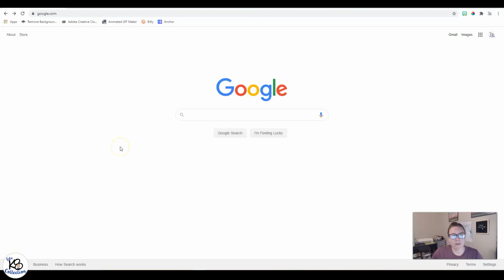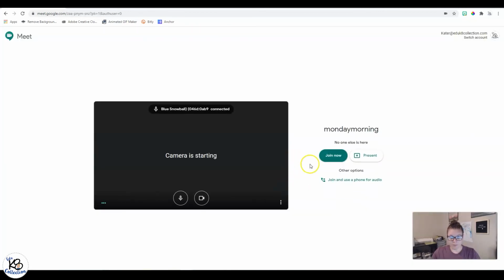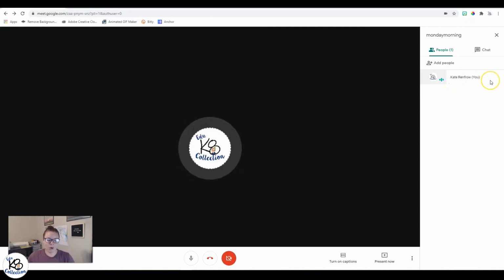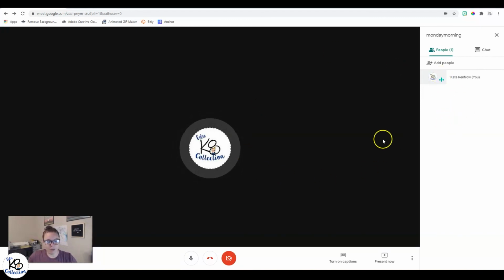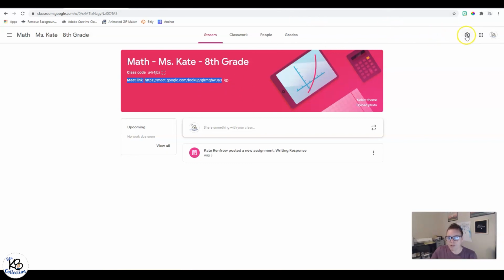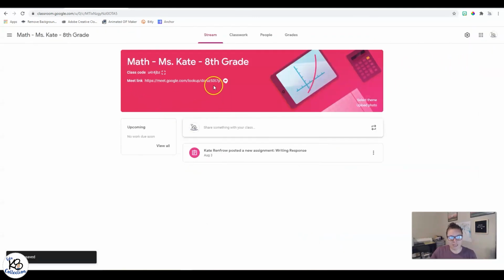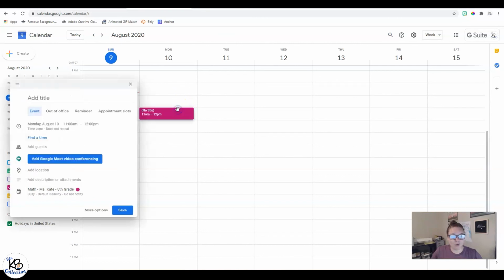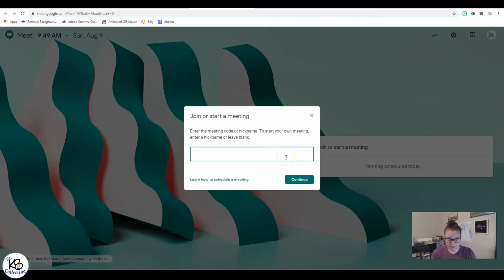Google Zone (Meet) - EduK8 Collection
00:00 - Google Meet Overview
00:50 - Join or start meeting from home page
01:30 - Entering meetings
02:10 - Meet controls/features
02:30 - Closed Captions (subtitles)
03:18 - Screen share (present)
03:55 - People (participants)
05:30 - Link Google Meet in Google Classroom (GSuite)
09:05 - Link Google Meet in Google Calendar